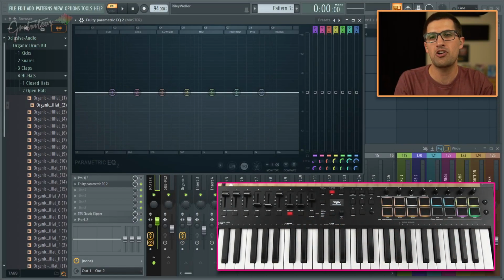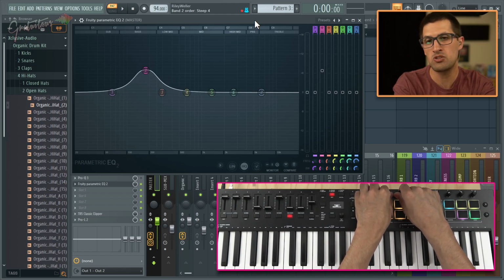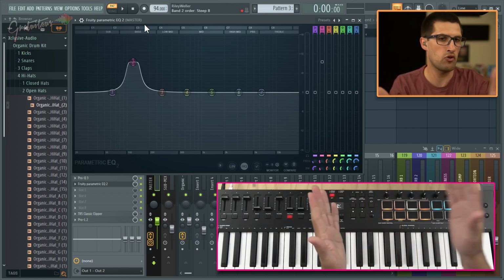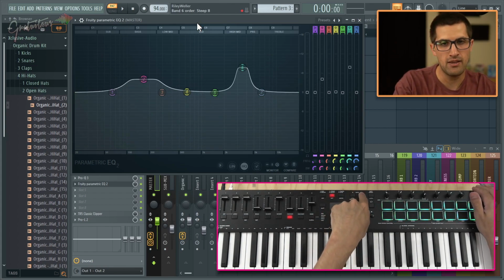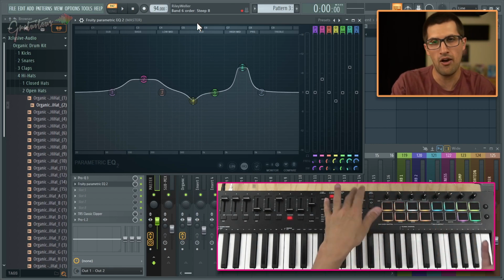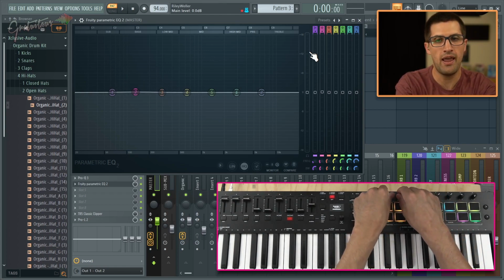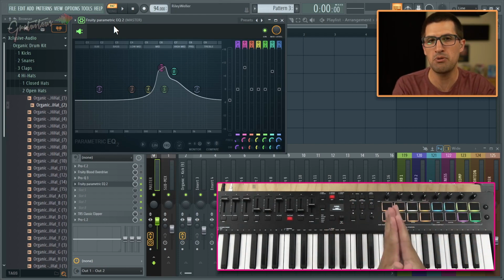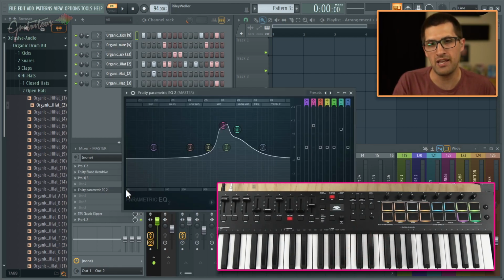Fruity Parametric EQ 2 - M-Audio Oxygen Pro FL Template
Fruity Parametric EQ 2 VST is a stock EQ Plugin that comes with FL Studio.  It is by far the best EQ FL Studio offers, with its beautiful GUI, and ease of use to start learning how to use EQ in your beats.

My M-Audio Oxygen Pro FL Template gives you basic hands-on mixing with a couple bands to adjust a band's frequency, gain, Q width, and band steepness.  You can also adjust the Parametric EQ 2's master volume for a fair volume comparison when you switch between states!